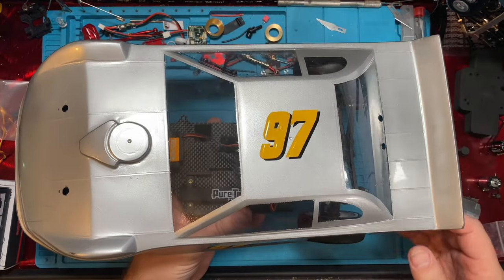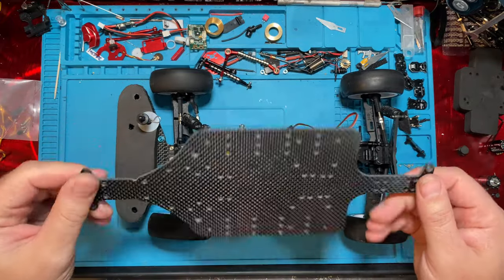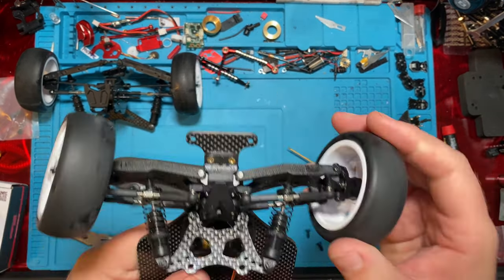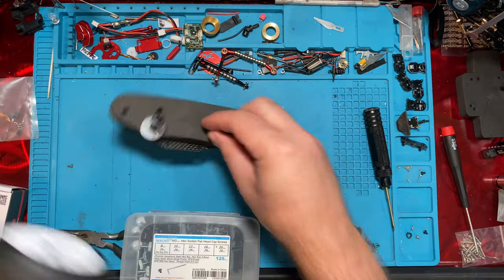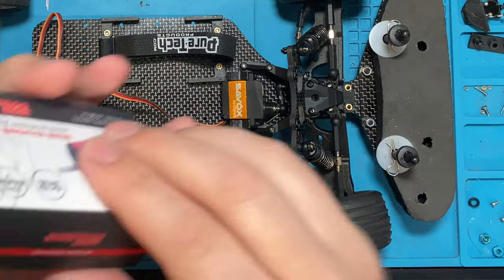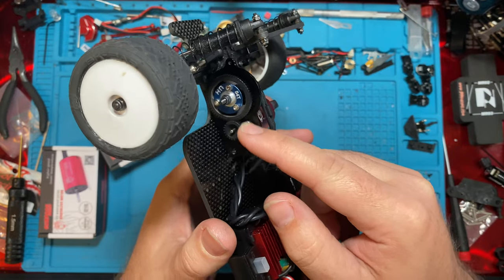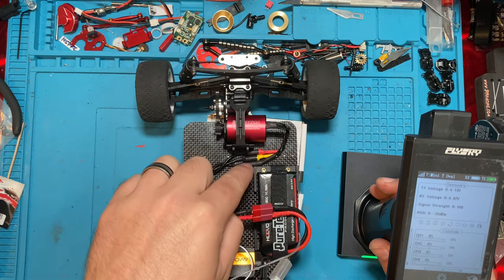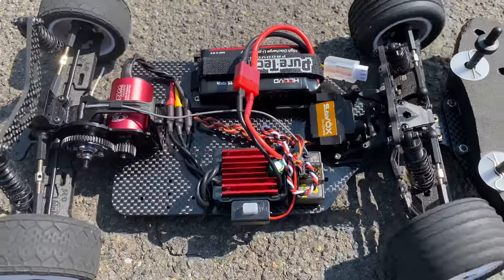Mini B/T2.0 HackFab Omni Chassis Conversion to On-Road Car!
Today we convert our Mini B (which is currently an Oval Track car) to a Prototype On-Road Omini Chassis from HackFab. We will be showing different battery mounting positions and the final body and such in a future video!

Recording Gear:
70 LED Video Light with Adjustable Tripod Stand / Color Filters, Obeamiu 5600K USB Studio Lighting